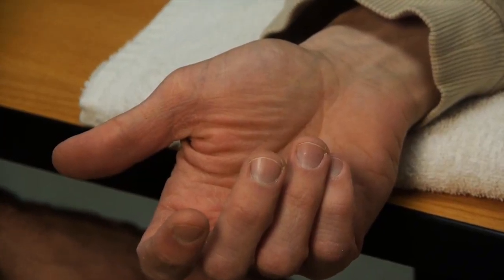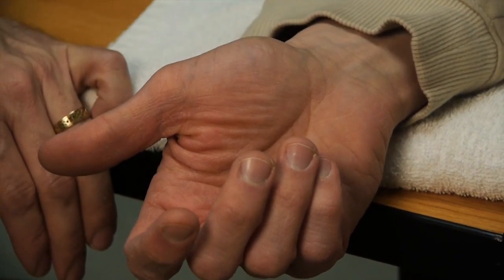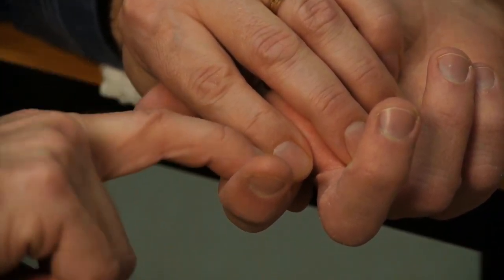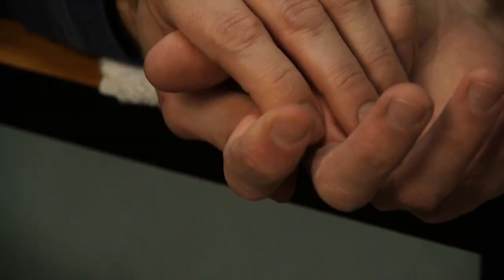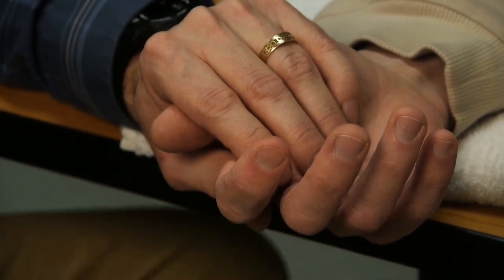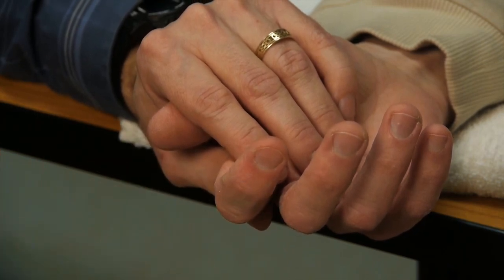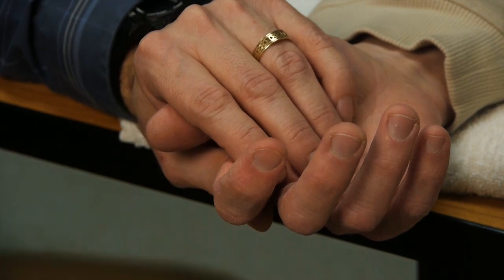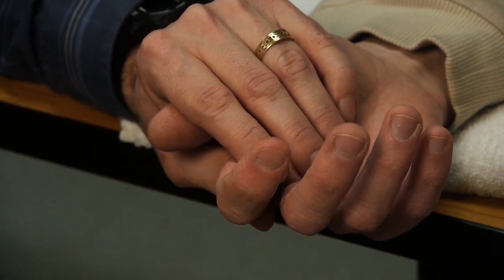MMT Group Finger Proximal InterPhalangeal (PIP) joint Flexion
How to evaluate finger PIP joint flexion strength with Manual Muscle Testing (MMT).